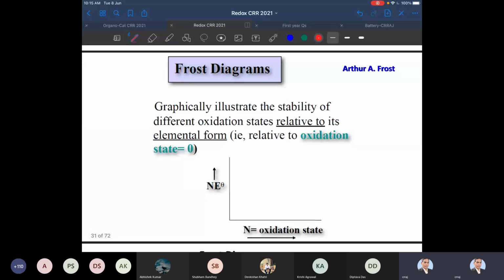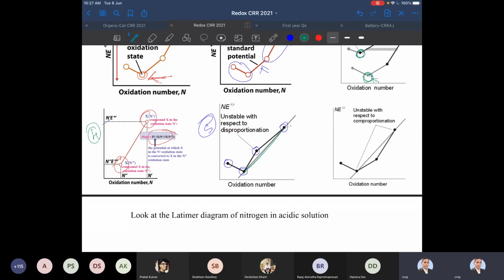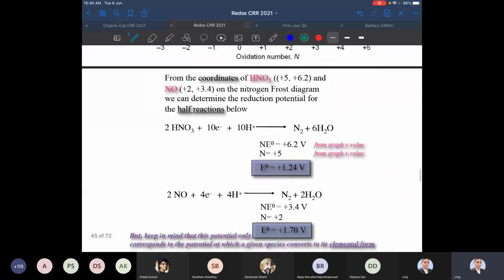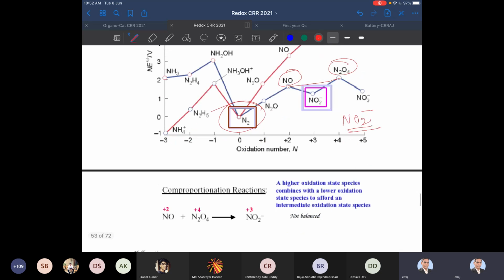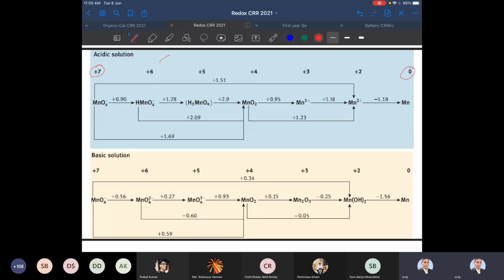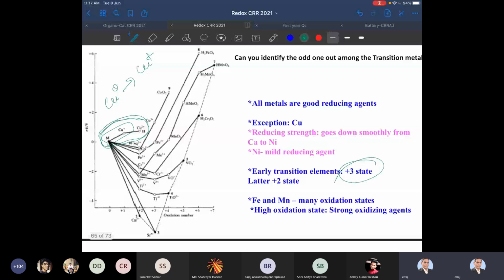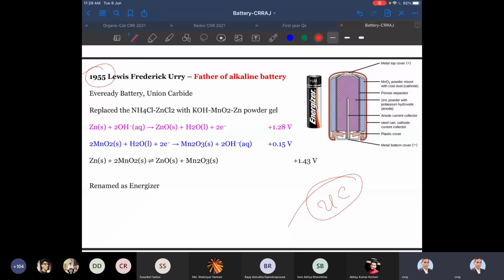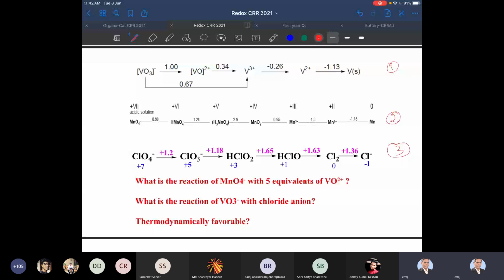IOC_W3_06 Frost Diagrams, Disproportionation